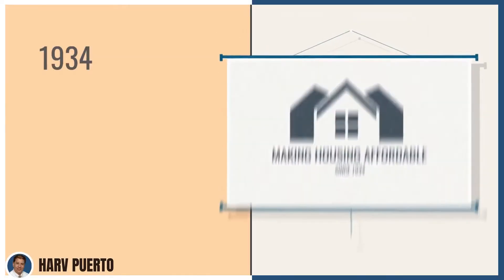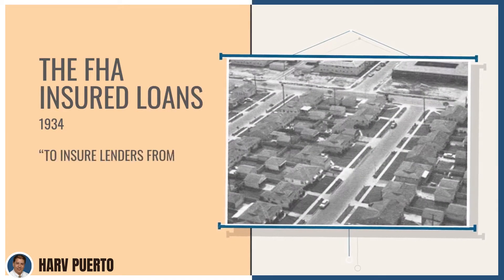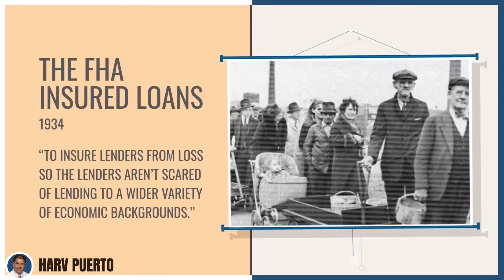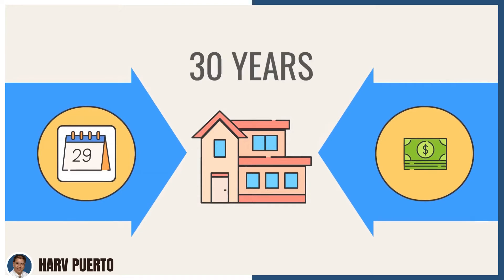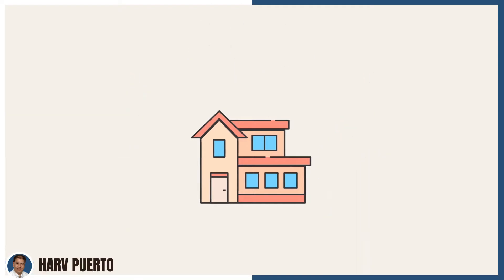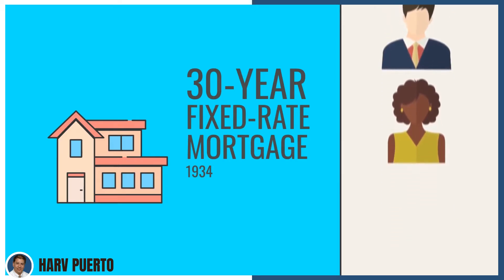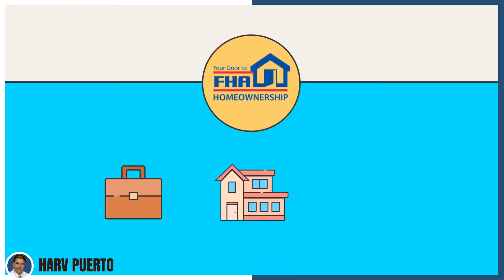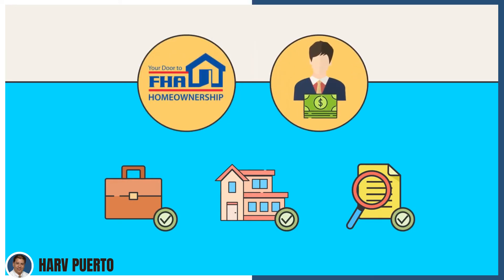FHA Insured Loans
If you are in the process of buying your home and you’re not sure how the process is supposed to happen. Harv is there to help you through the whole process. Get into your new home today with Harv.